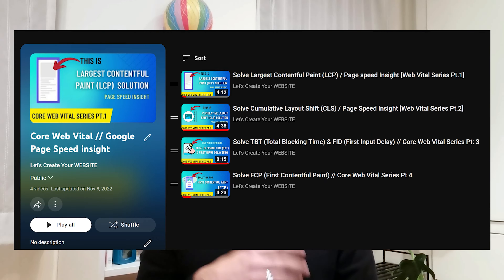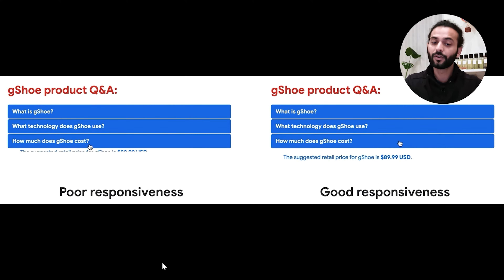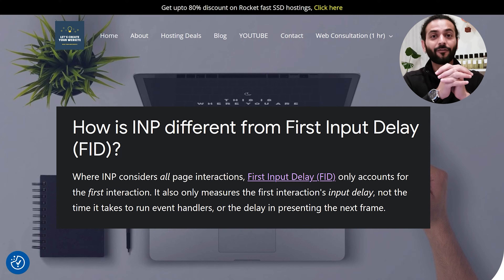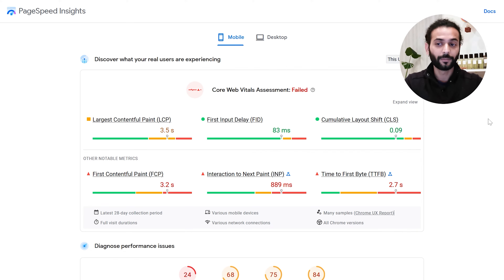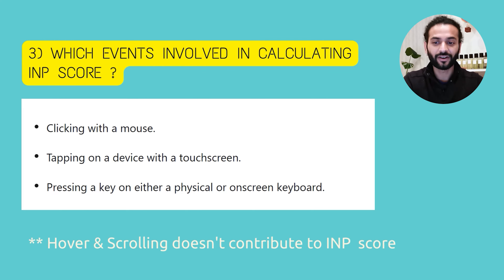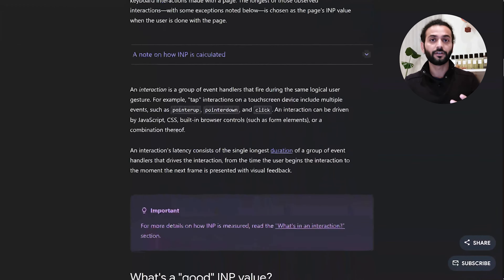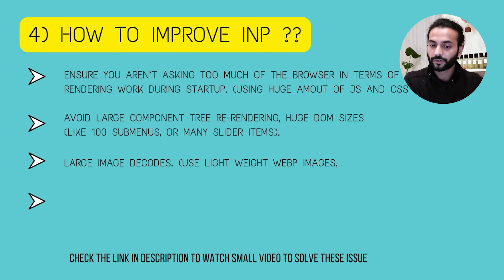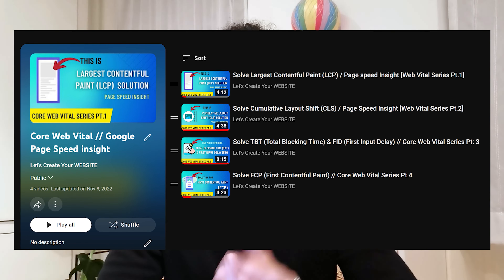Solve INP (Interaction to Next Paint ) / Page speed Insight [Web Vital Series Pt.6]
I will educate you about the new metrics Interaction to Next paint (INP) for core web vital.  INP will reaplce the FID first input delay metrics.
INP aims to represent a page's overall responsiveness by measuring all click, tap, and keyboard interactions made with a page.